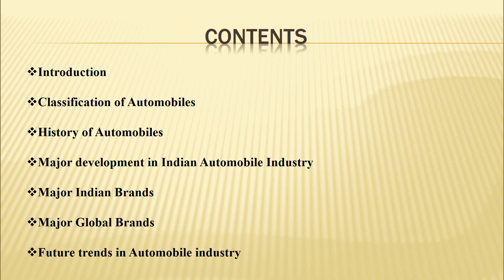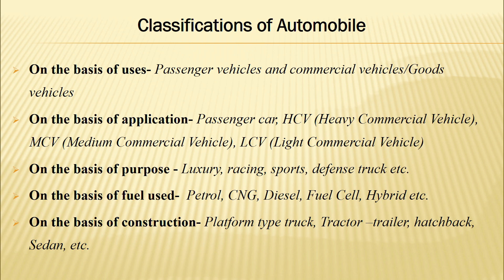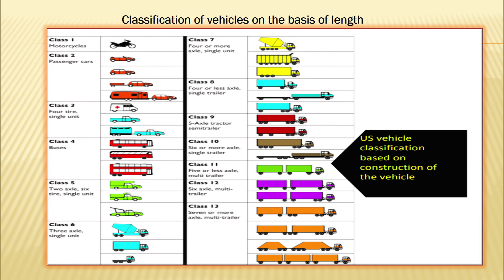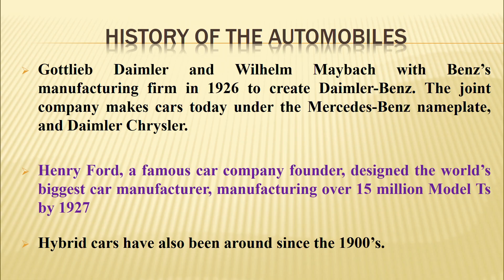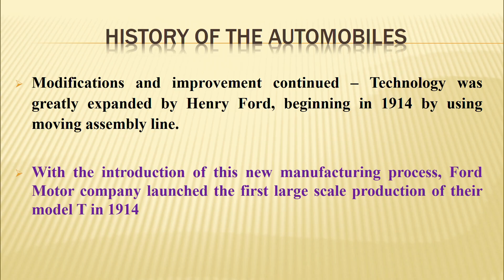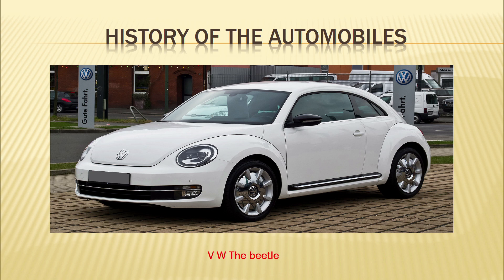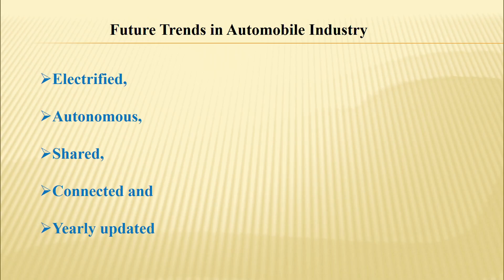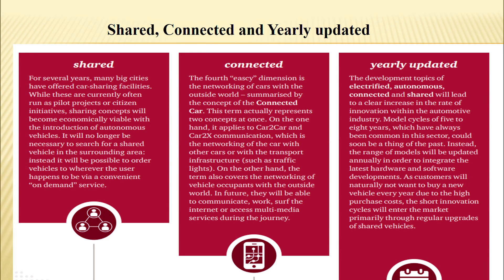Lesson 01: Introduction-History of Automobiles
Lesson 01:  Introduction-History of Automobile